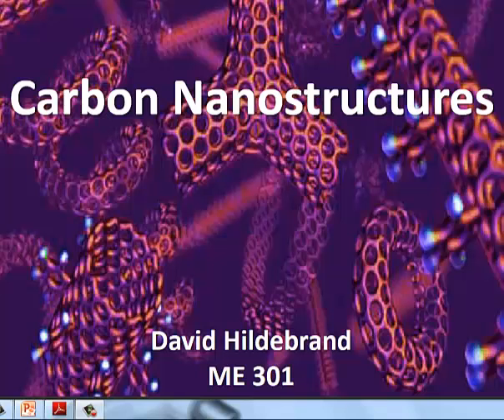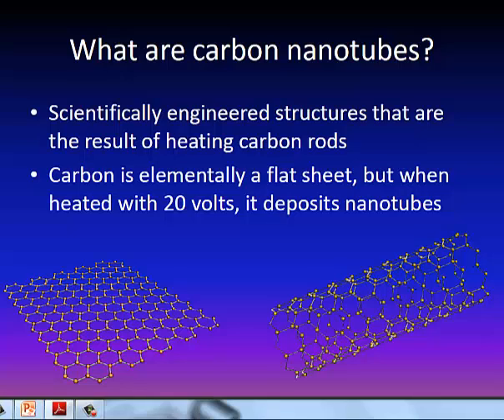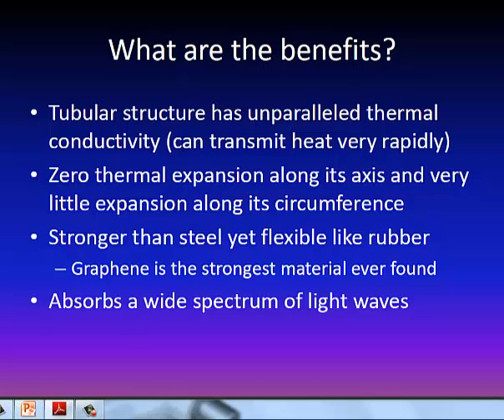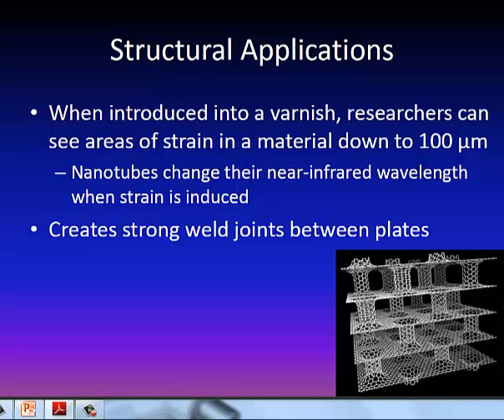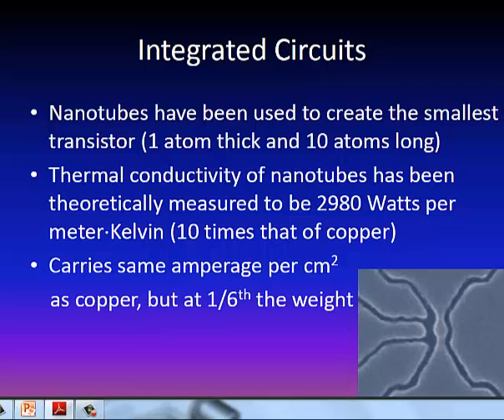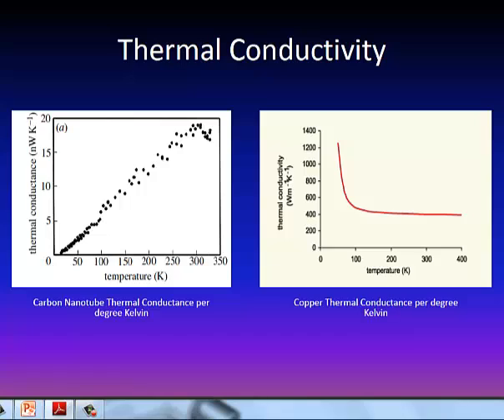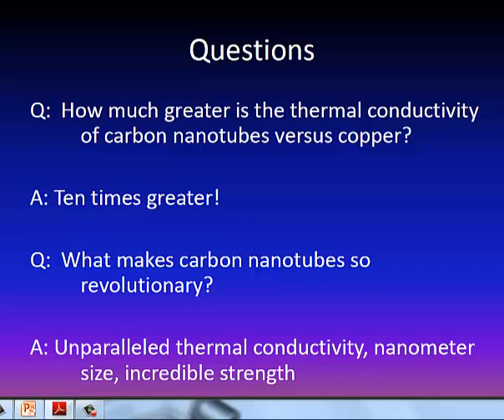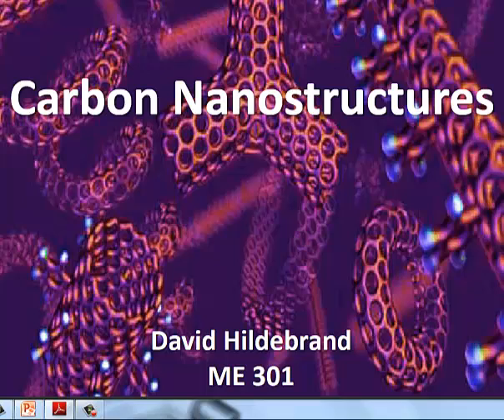Carbon Nanostructures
For UND Material Science Research